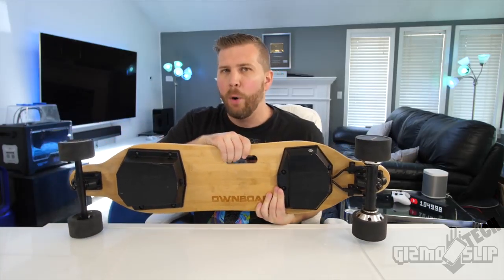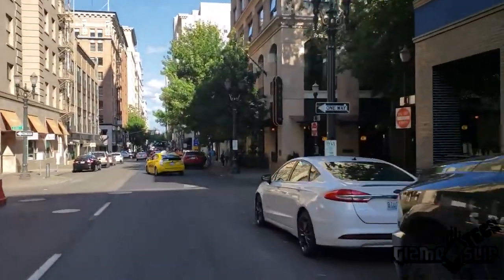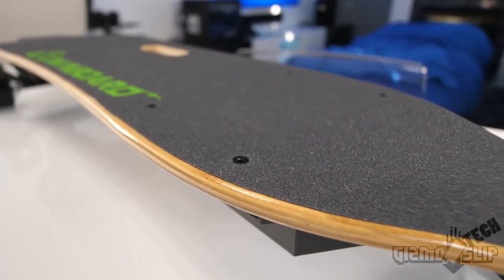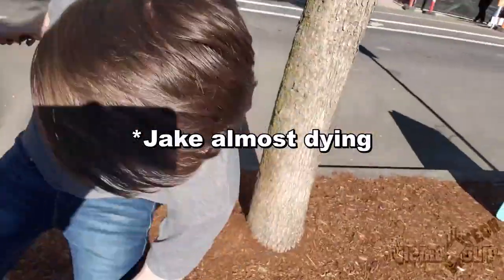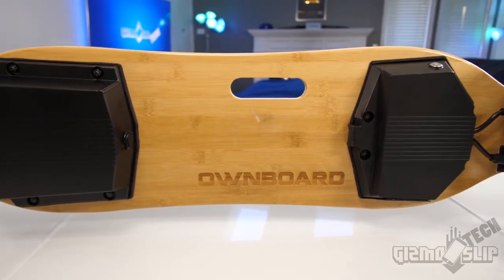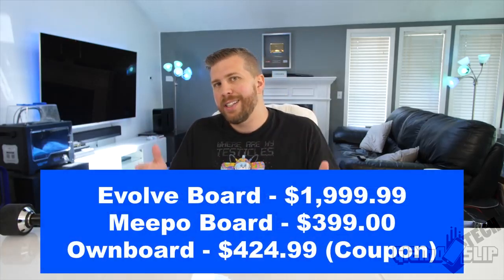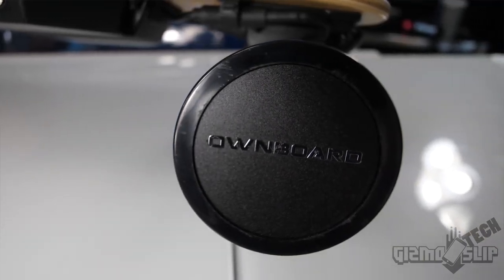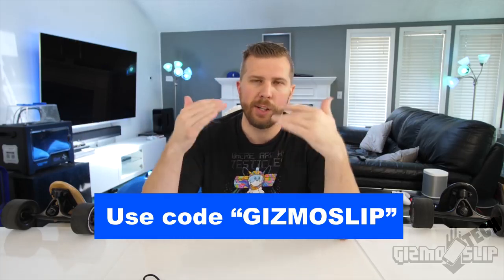Ownboard W1S 38ich Dual Motor/ Replaceable PU Motor Electric Skateboard Review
W1S 38 inch Ownboard Electric Skateboard Review by GizmoSlip